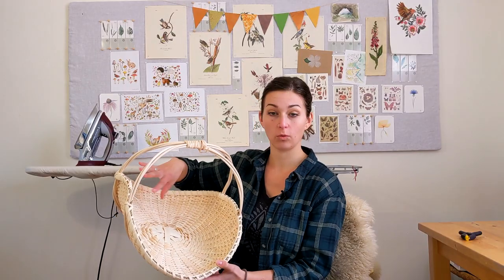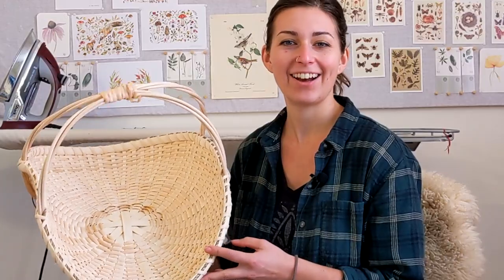Weaving a Flower Gathering Basket in 5 Minutes (Hyperlapse)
Watch the process of weaving this flower gathering basket condensed into 5 minutes. From start to finish.

Join my Basket-a-Month Club and learn how to weave a series of twelve baskets over twelve months. Each basket builds on previous skills learned.

Books I use:
- The Basket Book by Lyn Siler
- Basket Essentials: Rib Basket Weaving
- Handmade Baskets by Lyn Siler

- Metal clamps (or binder clamps)
- Plastic clamps
- Water tub